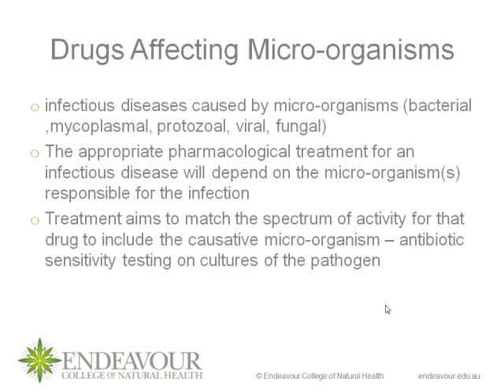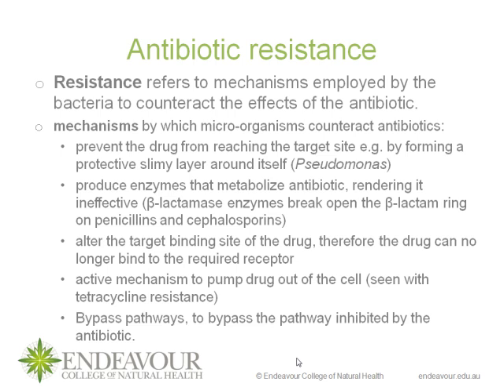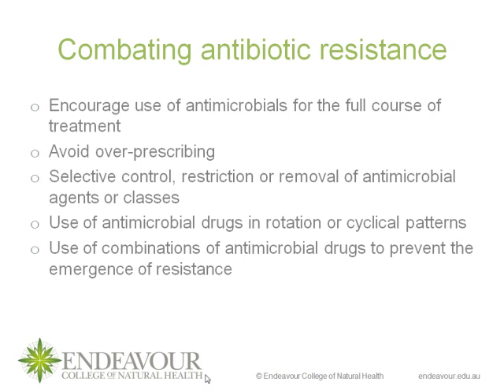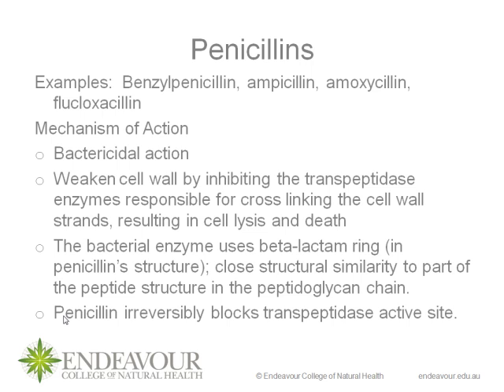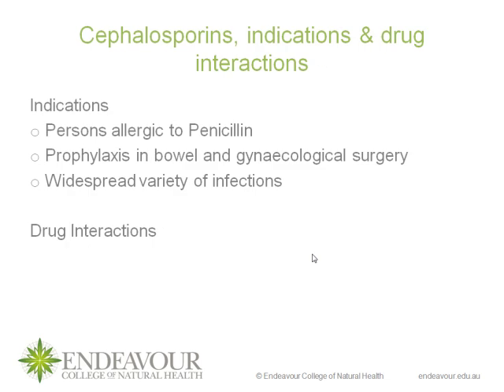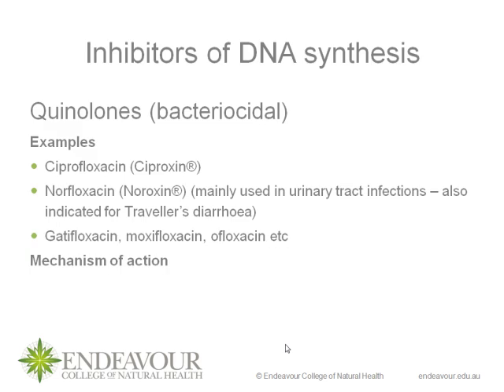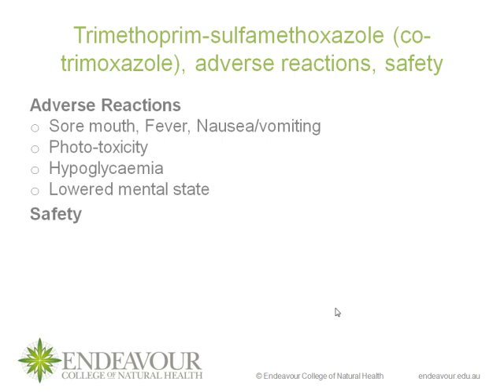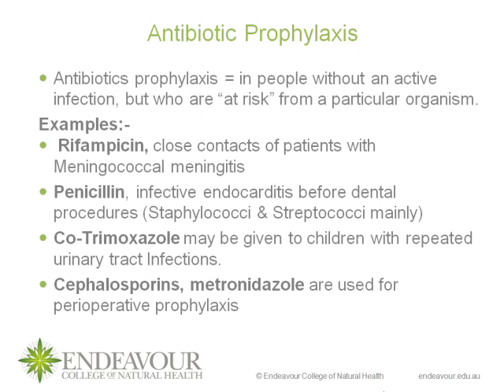BIOP211 SN05A Screencast